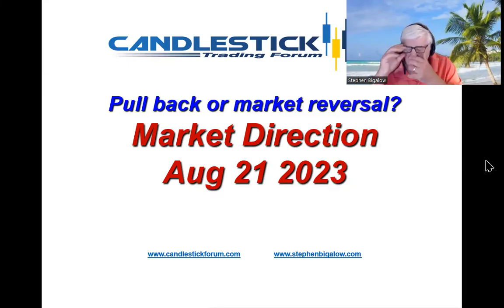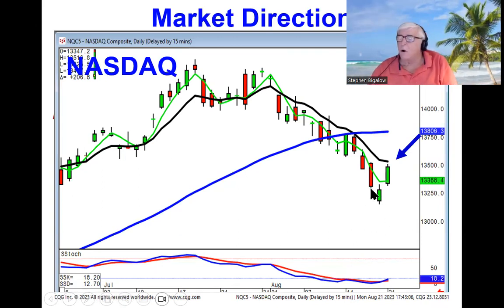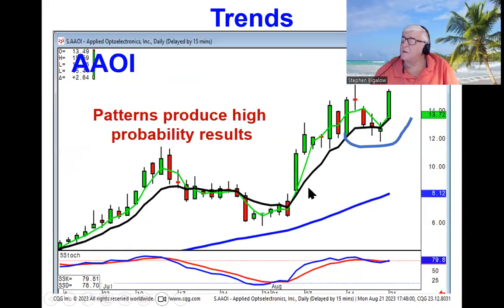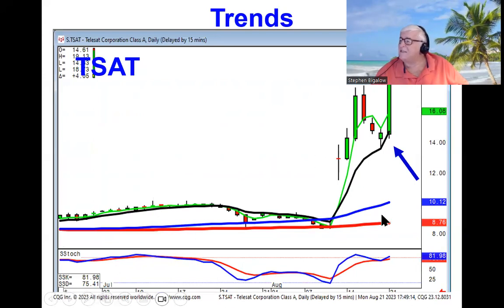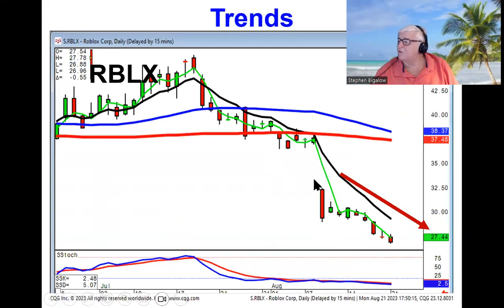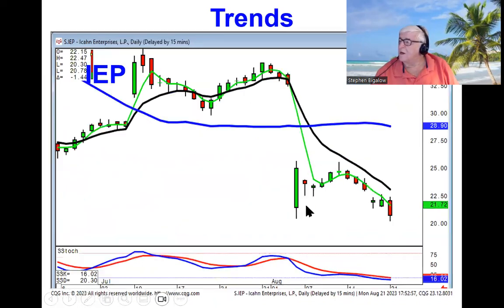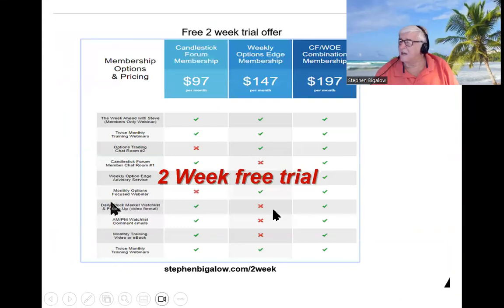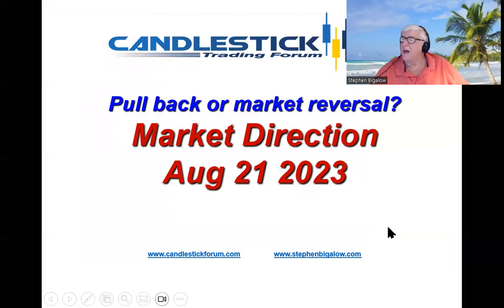Market reversal or bouncemarket direction August 21, 2023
The NASDAQ and the S&P 500 had a bullish day but there is still the last criteria that has to confirm a bullish trend, a close above the T line. The summer doldrums remain in progress until there is a consensus of the indexes all closing above the T line the same time or of showing continue to sell signals below the T line. These market conditions do not warrant aggressive trading unless the candlestick signals and patterns show a strong indication. This puts the emphasis on analyzing each individual stock chart on its own merits. Simple scanning techniques allow the candlestick investor to pinpoint which stock positions have very strong bullish or bearish chart patterns. The number of trade opportunities may be greatly diminished in these type of market conditions, but the simple scans will identify the few strong trade set ups.